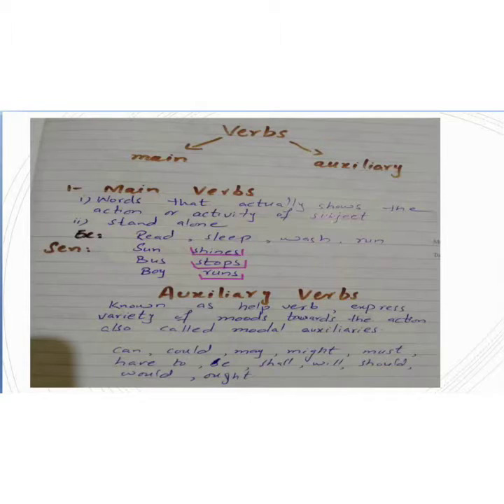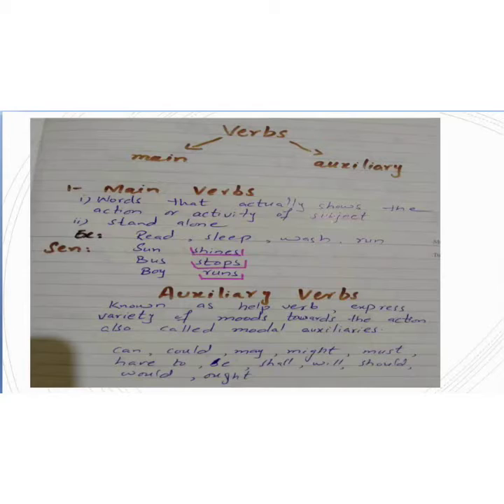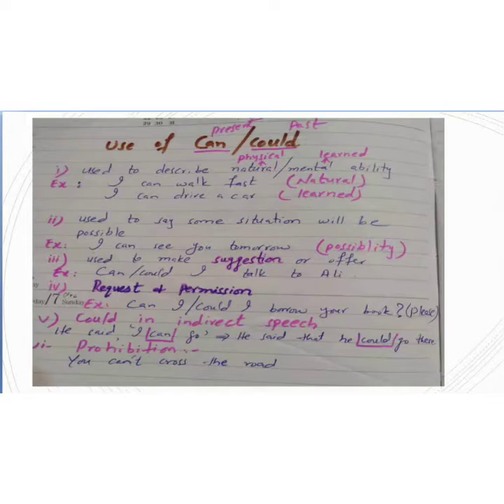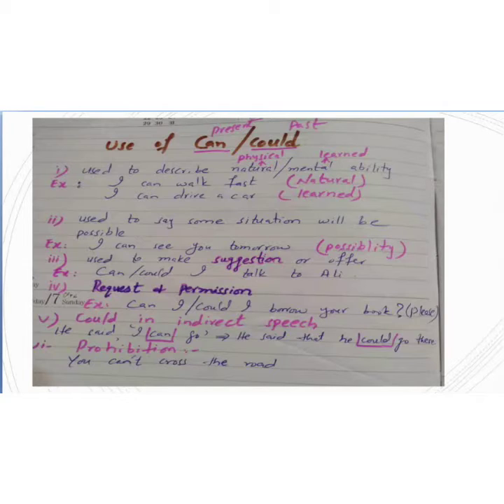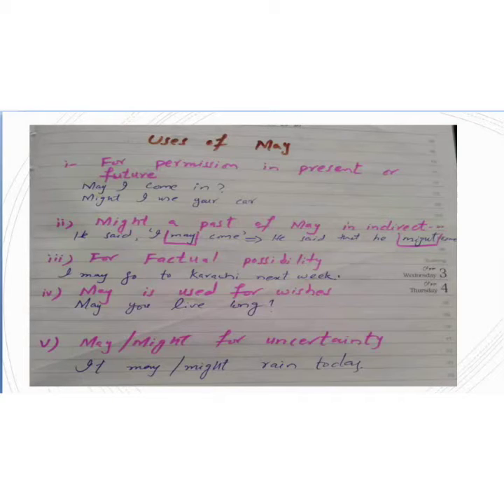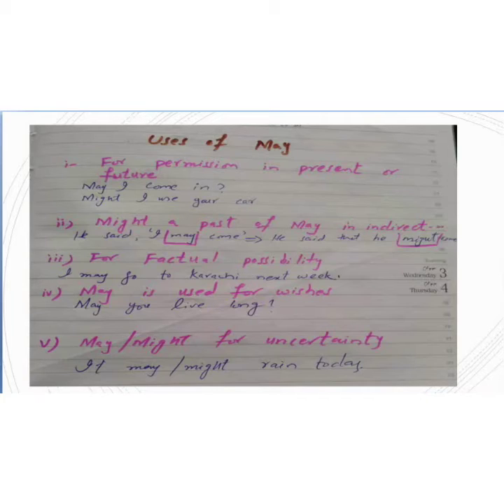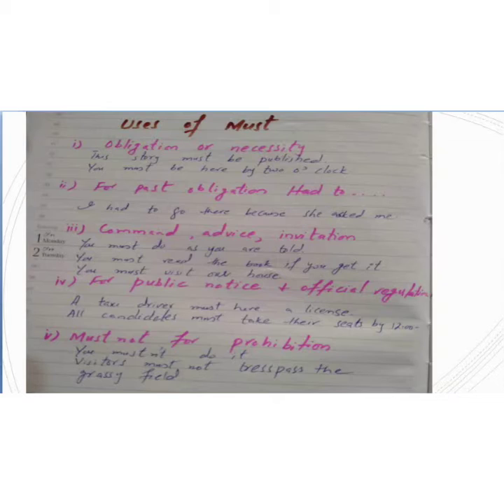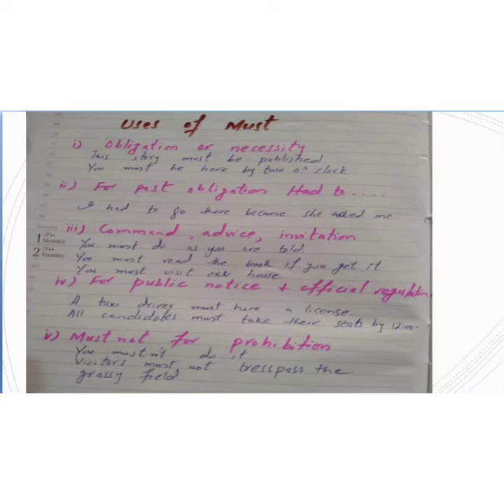Auxiliary verbs:use of can/could,may/might and must ( part 1)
Difference between main verb and auxiliary verb as well use of different auxiliary verb in special cases
TEACHING POINT
Auxiliary verbs
Helping verbs
Oxford English course